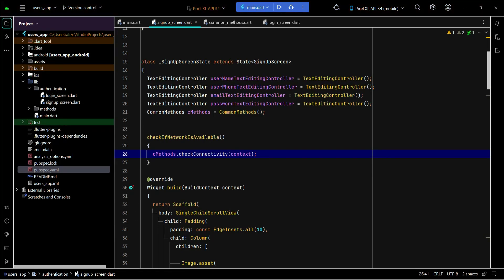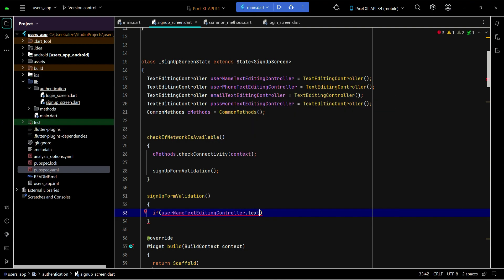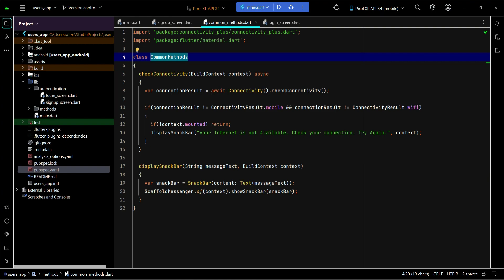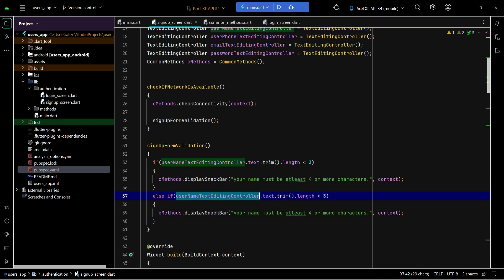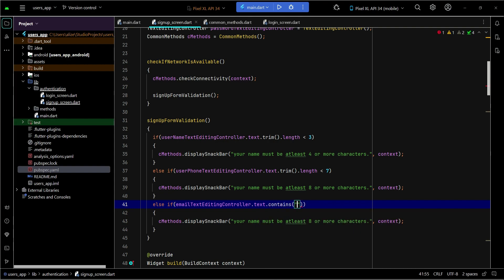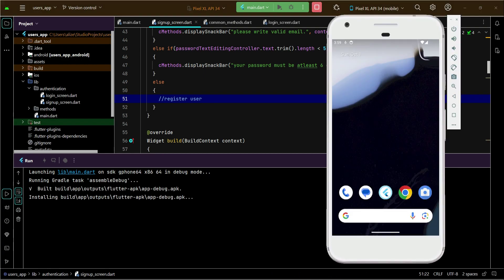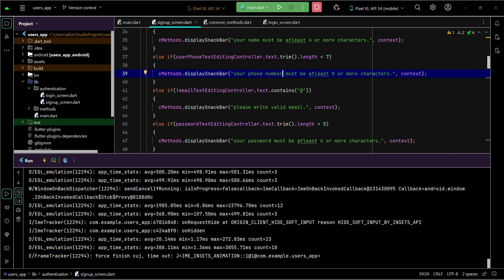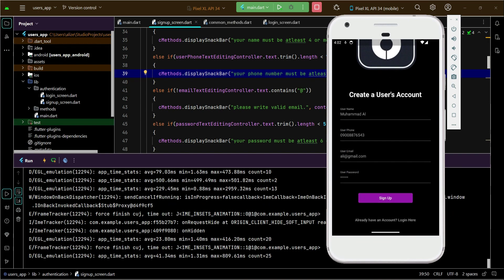Form Validation in Flutter | Firebase iOS & Android UBER Clone App with Admin Web Panel